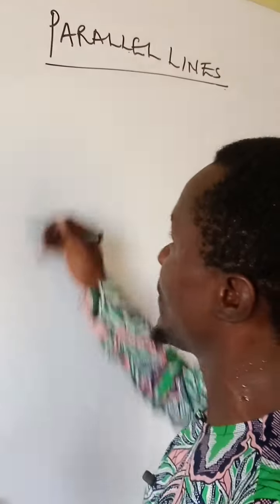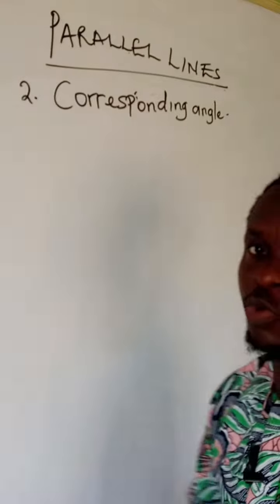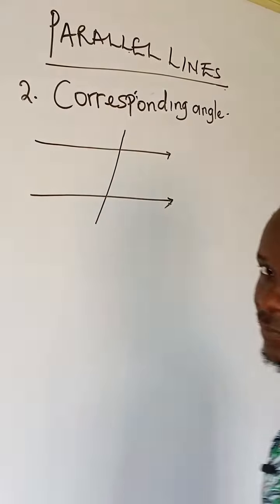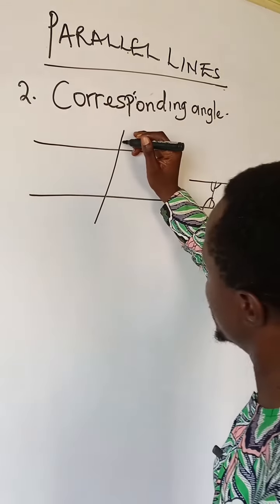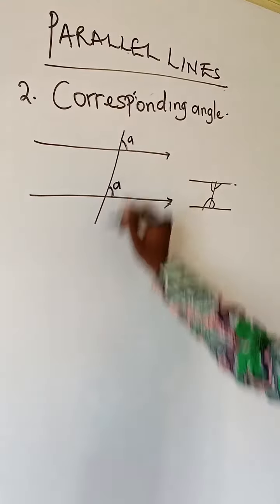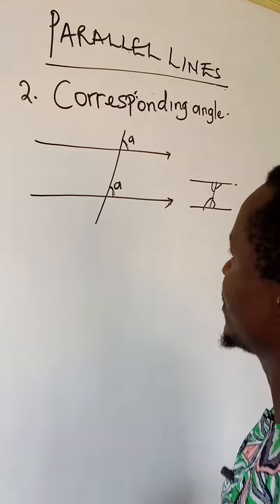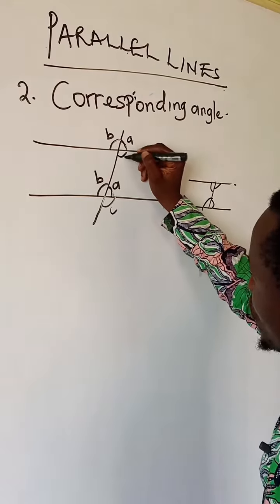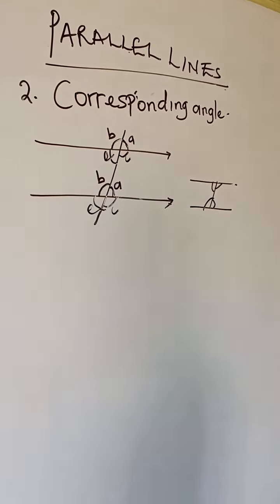Explaining corresponding angle